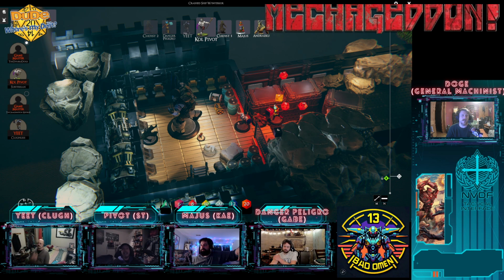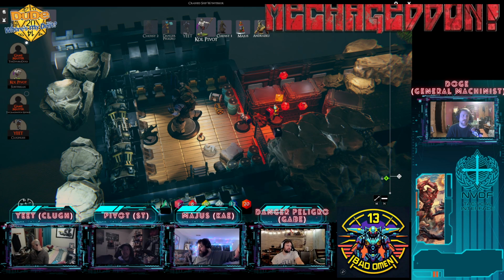Mechageddon!! Session 7 Part 5 of 5